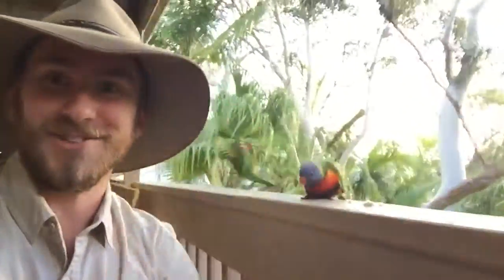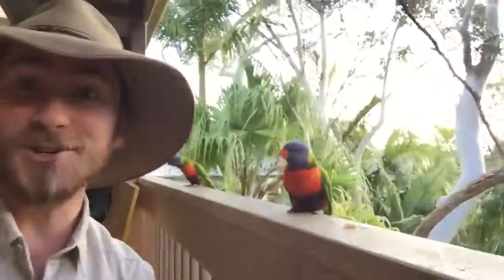Rainbow Lorikeets with Ranger Jamie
Tour guide Ranger Jamie describes why Rainbow Lorikeets are the colour they are. Video taken in the gorgeous Royal National Park located in Sydney, Australia.

Ranger Jamie Tours
Primary School Excursions
High School Excursions
Child Care Centre Incursions
General Public Walking Tours

Ranger Jamie regularly takes walking tours through out the Royal National Park in Sydney Australia for the general public. Contact Ranger Jamie today to book your next adventure.